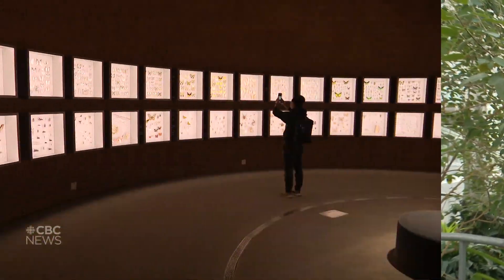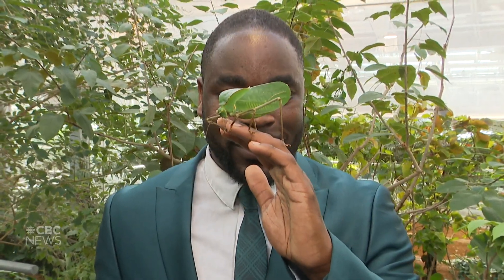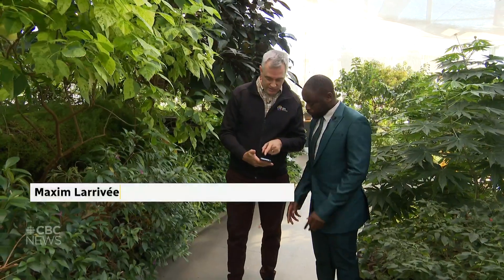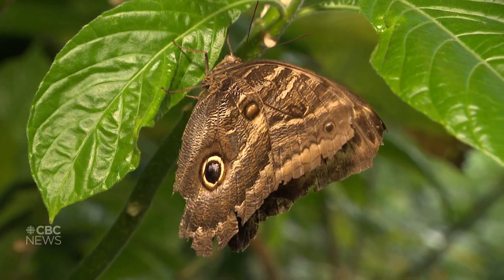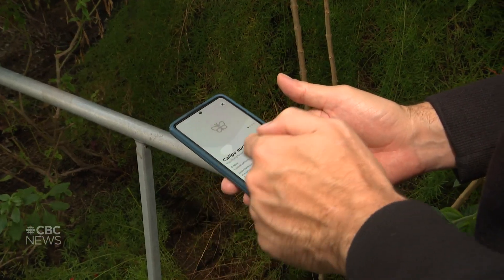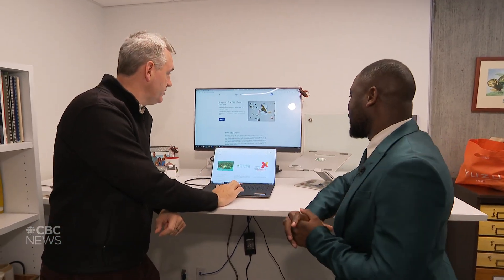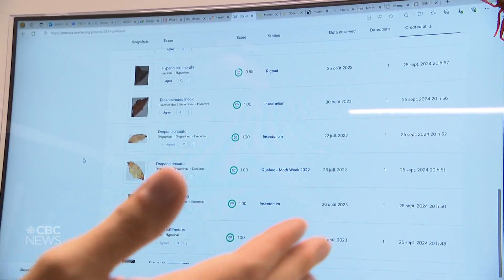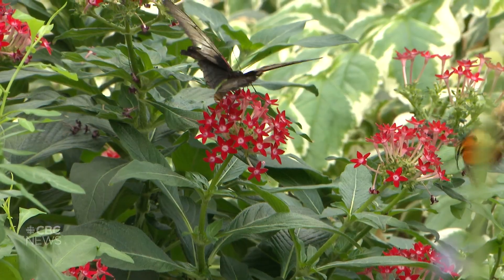How Montreal’s Insectarium is using AI for research – and to make visits more interactive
The Insectarium is utilizing artificial intelligence to research insects and better understand the effects of climate change. Among its tools, it’s using automated monitoring of insects (AMI) to document nocturnal species.